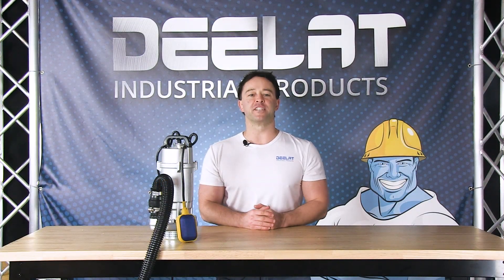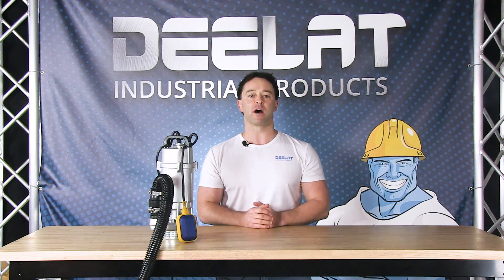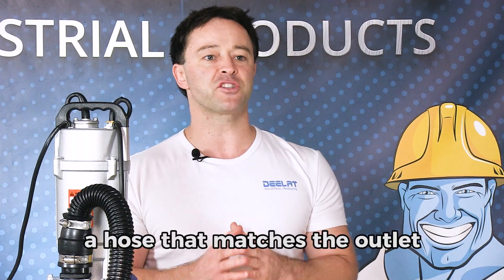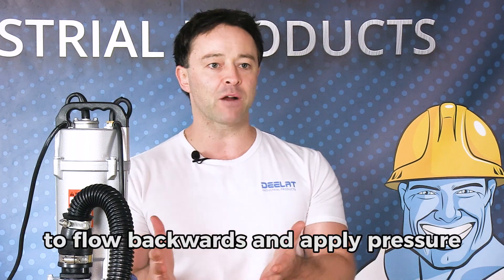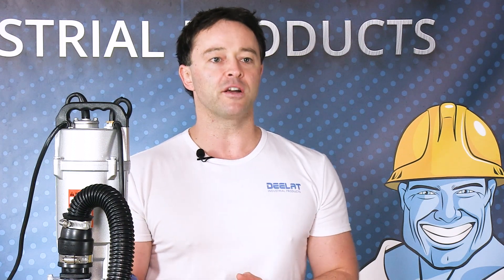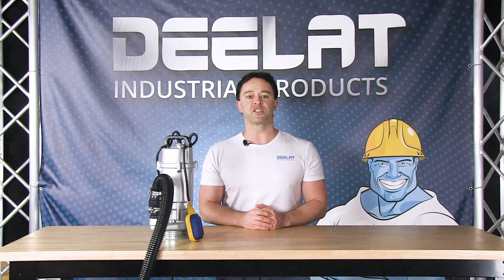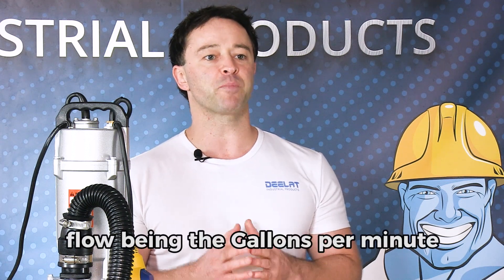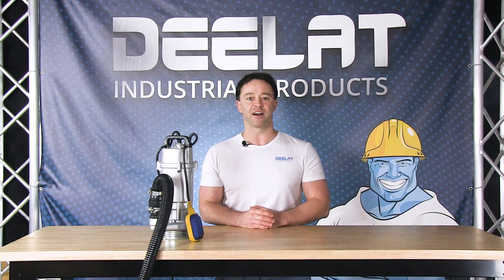How to Install and Use a Submersible Electric Sump Pump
Function
The submersible electric sump pump, when fully submerged in water, pulls water into the intake where the impeller propels it through a diffuser and pumps the water to the surface. Free-moving float switch can be set to a pre-set depth, so that the pump turns on when water levels rise above the pre-set level. The pump turns off when automatically when water levels are below the pre-set level.

Applications
The submersible electric sump pump can be used in wells, aquariums, sump basins, fountains, irrigation systems, sewage treatment, or anywhere where you need to keep water levels from rising.